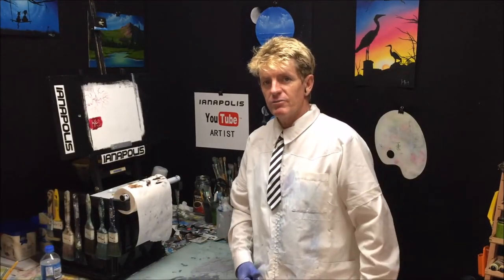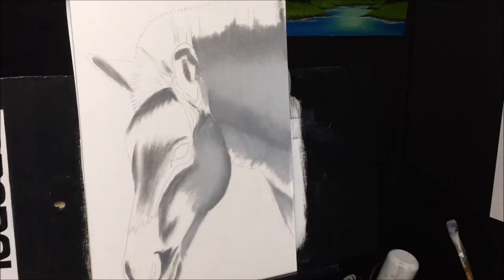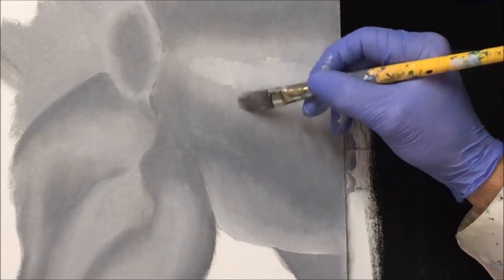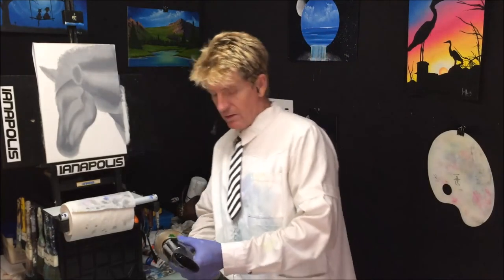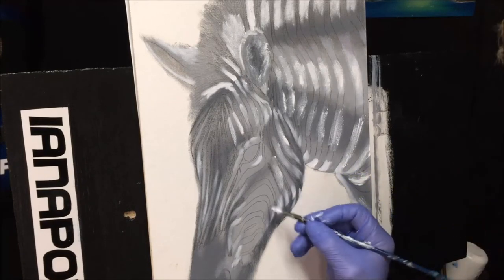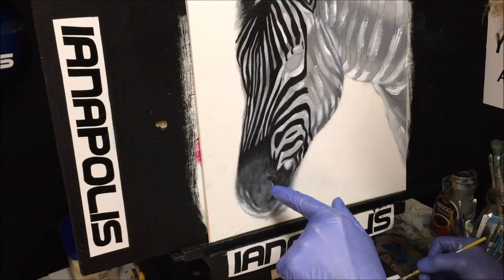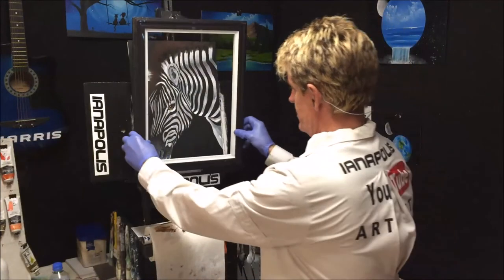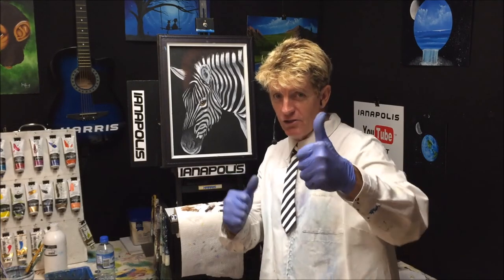Ianapolis - Zebra (BLOOPERS!)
Behind the scenes with Ian Harris (Ianapolis) the Australian Youtube artist with outtakes & bloopers from the main video.